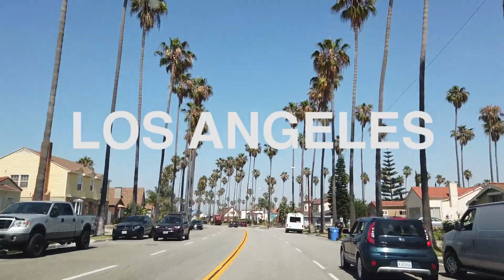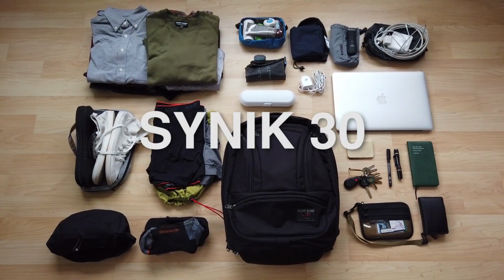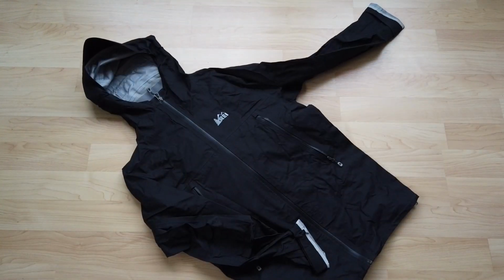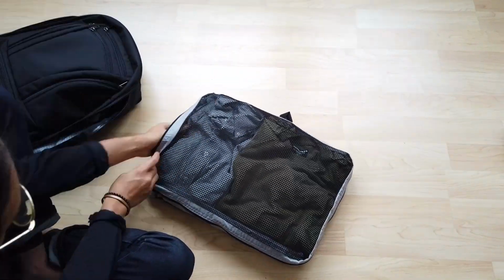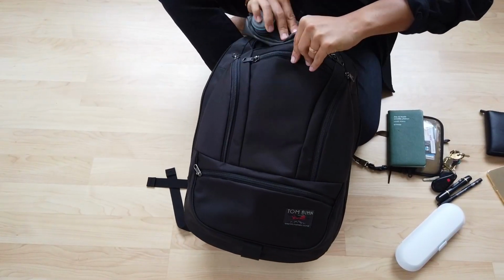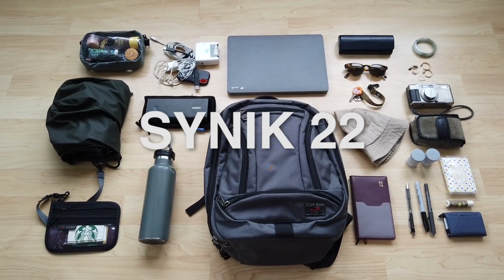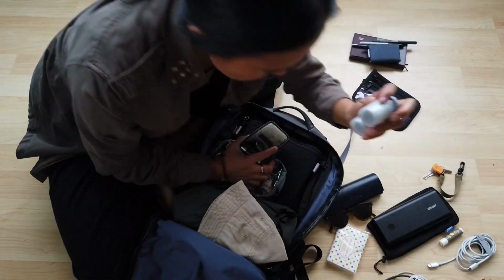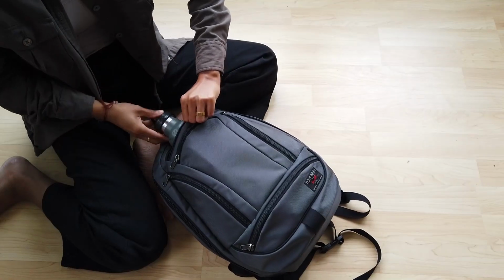Packing for a two week trip to Los Angeles + Chicago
Des and David show us what they packed in their Synik 22 and Synik 30 backpacks for a two week trip to Los Angeles and Chicago.

00:20 Synik 30 Packing List
00:42 Stuff that goes in the front pockets
00:55 Using the tie-down straps
01:18 Laptop in

01:22 Synik 22 Packing List
01:27 Laptop in
01:33 Toiletries
01:43 Not-so-techie stuff

See part two of the video here:
The Trip! Travel. Bags. Food. Chicago. LA. Parks. Beaches.